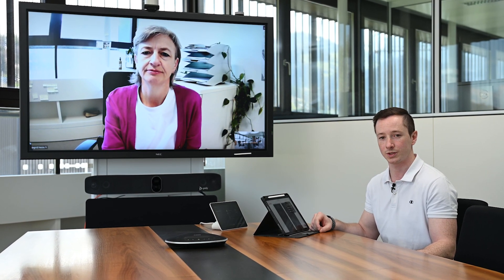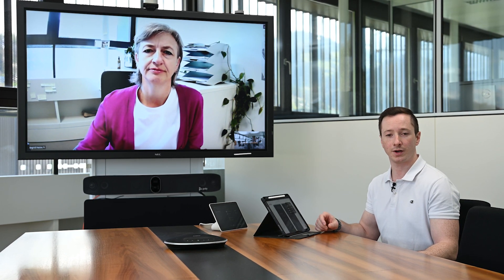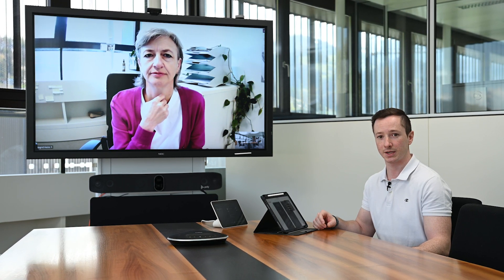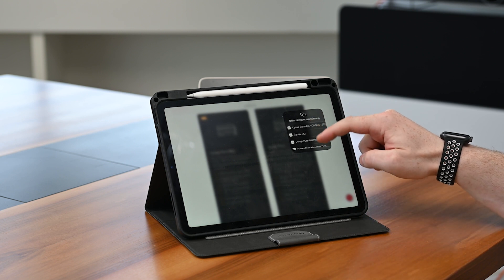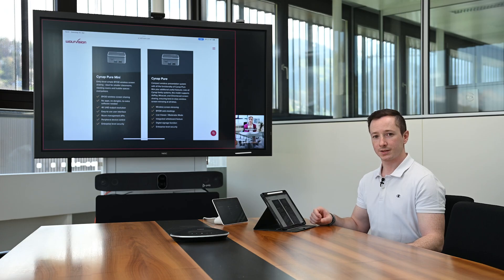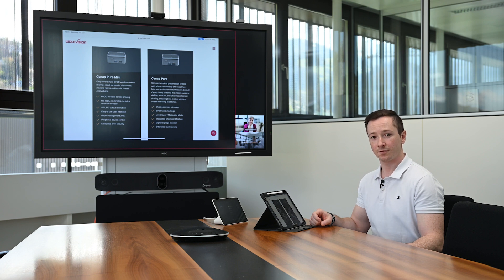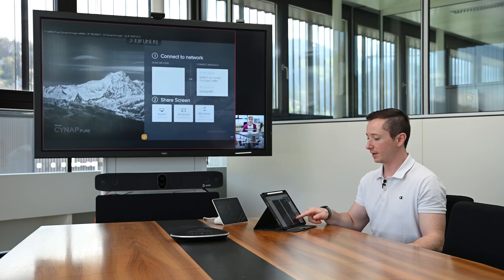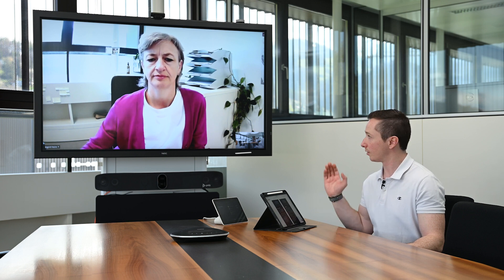Cynap as BYOD add-on for Teams Rooms & Zoom Rooms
The Cynap Pure and Cynap Pure Mini are ideal as add-on BYOD wireless screen sharing solutions for Microsoft Teams Rooms (MTR) and Zoom Rooms. Fabian Hirschauer shows how the system works for a Team call.